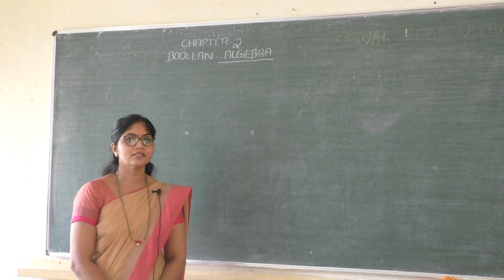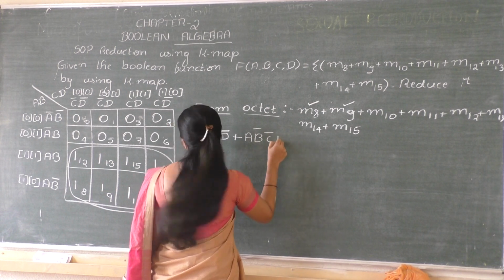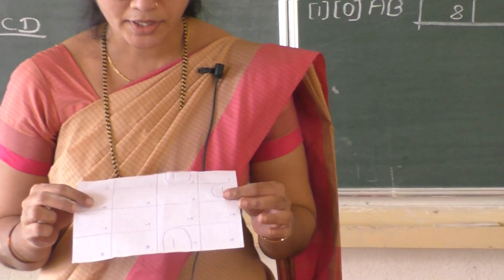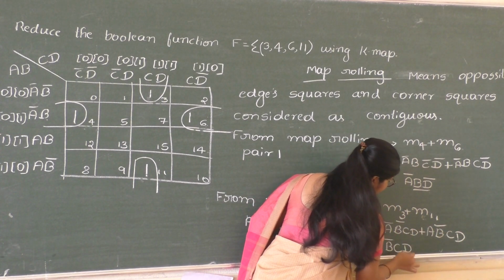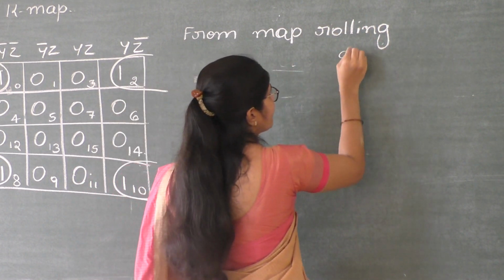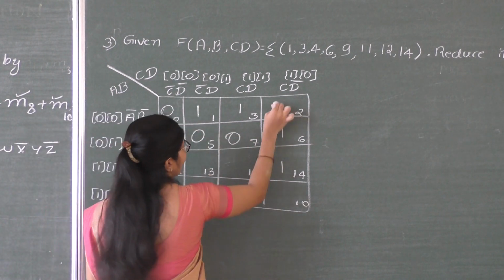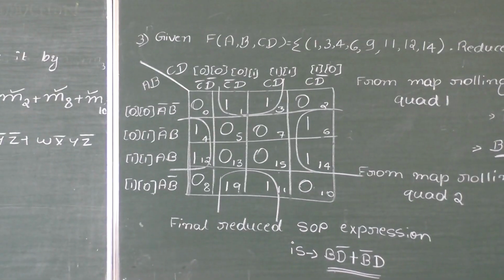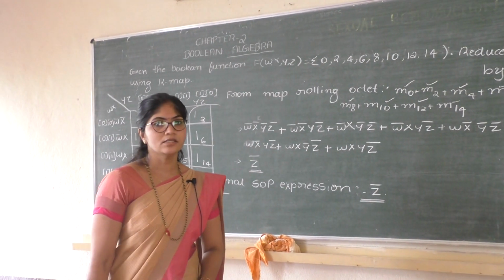II PU Computer Science Boolean Algebra by Smt Gayathri N Class 13